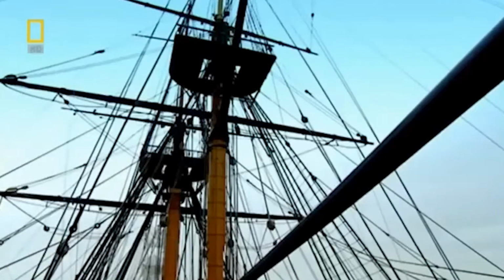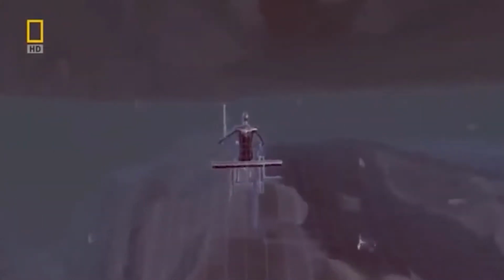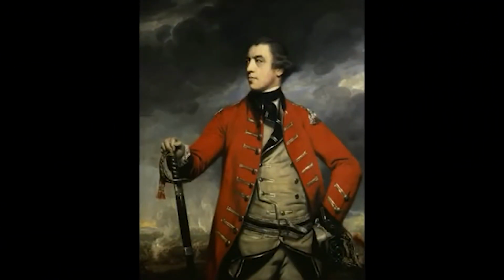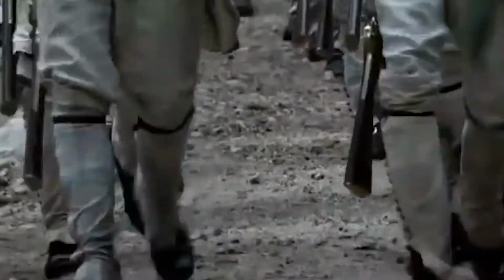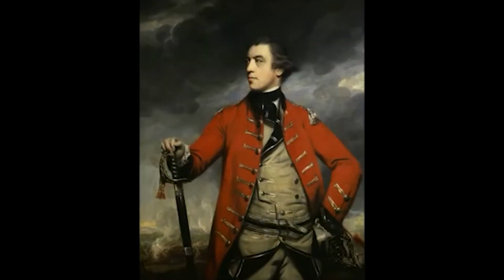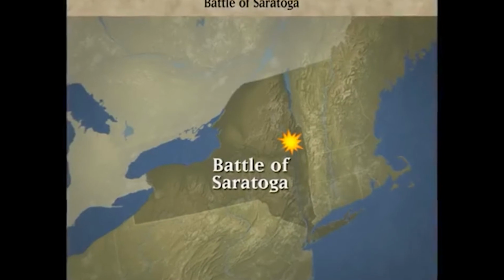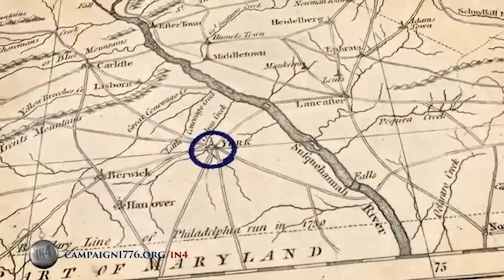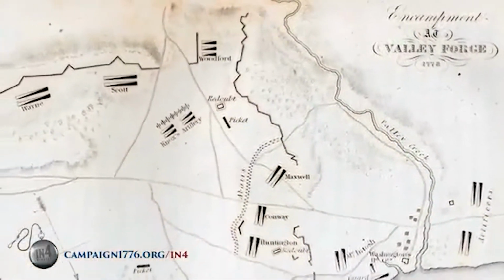US History Chapter 6 Video Clips